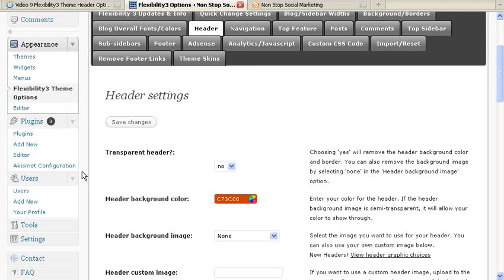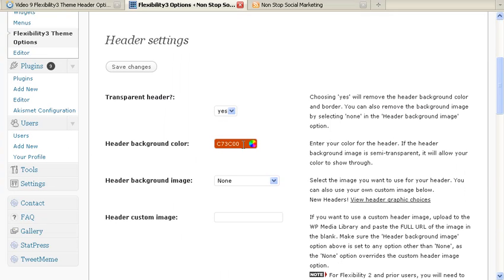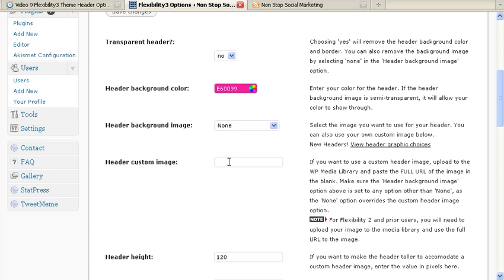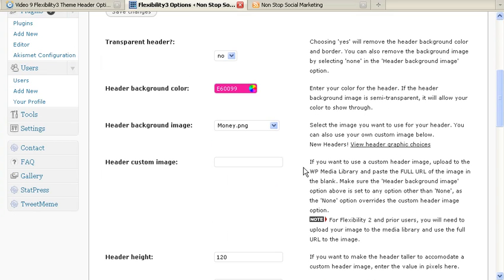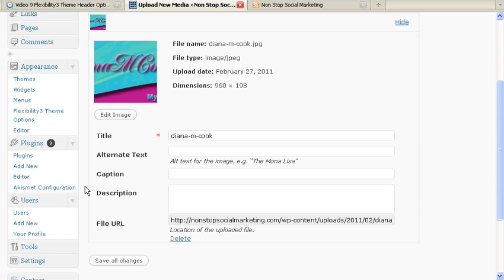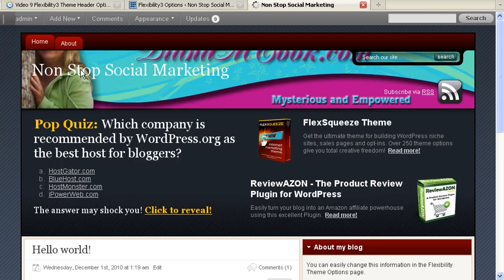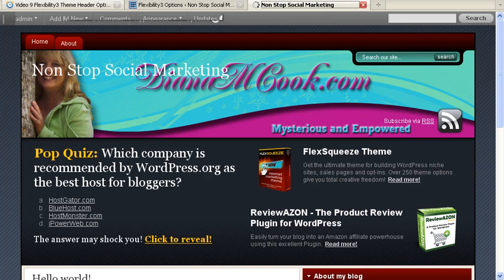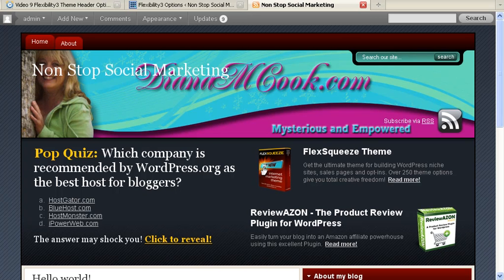video-9-flexibility3-header-options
FlexSqueeze theme for WordPress enables you to create a custom website or blog using the WordPress CMS. Over 300 configurable options for colors, fonts, graphics, layout and more. If speed is your thing, use the Quick Change Settings to instantly transform your site color scheme, layout or design. FlexSqueeze is used by thousands of internet marketers, small business owners, website designers, niche bloggers and hobbyists to design their ultimate online presence. If you're frustrated with hard-to-use premium themes and want a theme that you can make your own, give FlexSqueeze a try!

advantusmedia